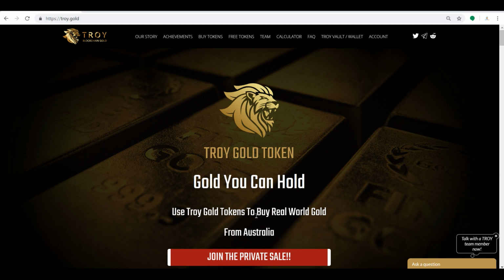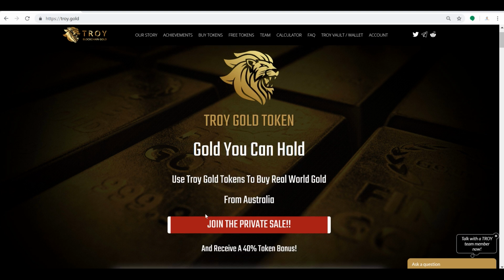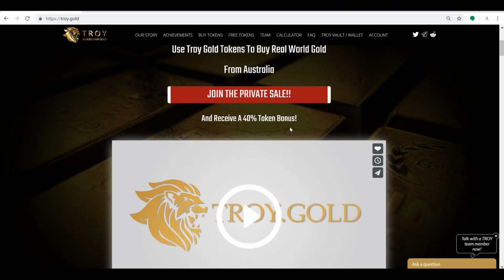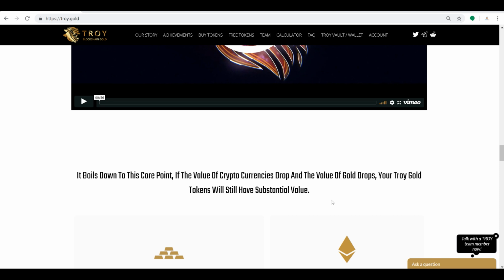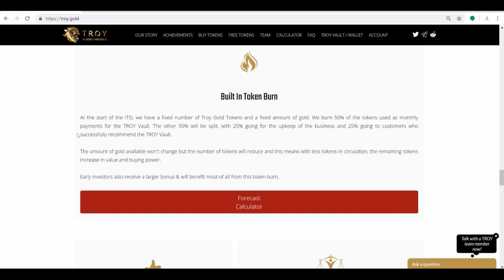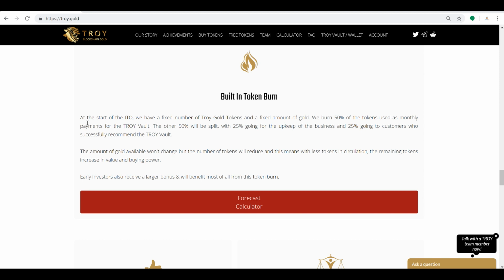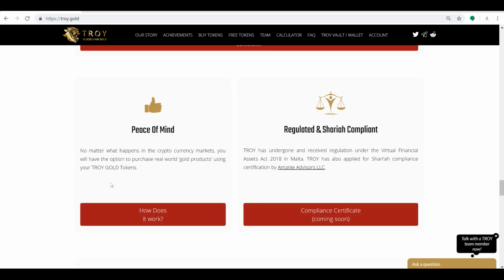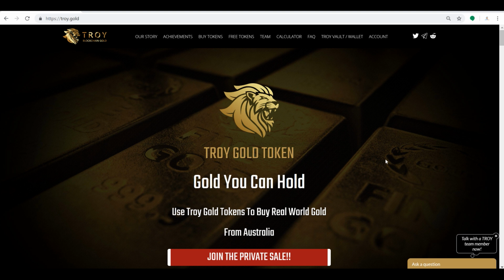Troy Gold - Gold You Can Hold! ERC-223 Token Private Sale Ongoing!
Built In Token Burn
At the start of the ITO, we have a fixed number of Troy Gold Tokens and a fixed amount of gold. We burn 50% of the tokens used as monthly payments for the TROY Vault. The other 50% will be split, with 25% going for the upkeep of the business and 25% going to customers who successfully recommend the TROY Vault.

The amount of gold available won't change but the number of tokens will reduce and this means with less tokens in circulation, the remaining tokens increase in value and buying power.

Early investors also receive a larger bonus & will benefit most of all from this token burn.